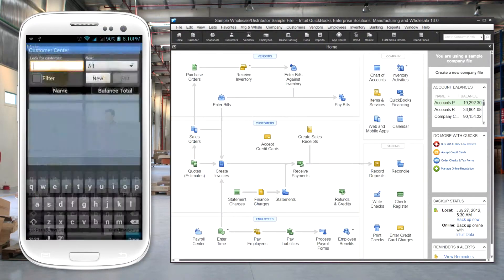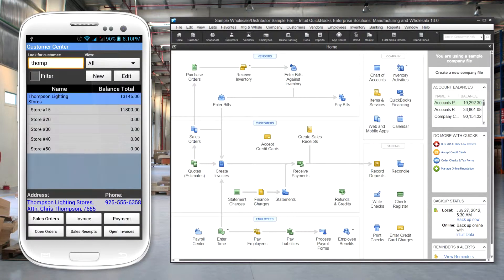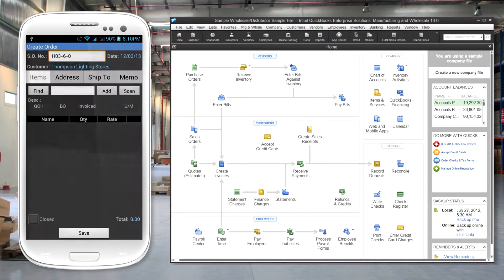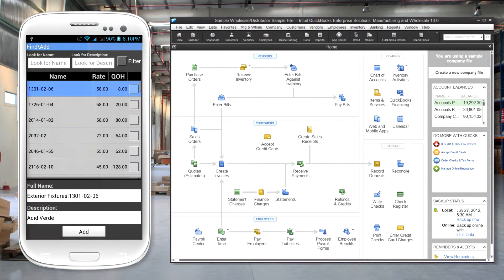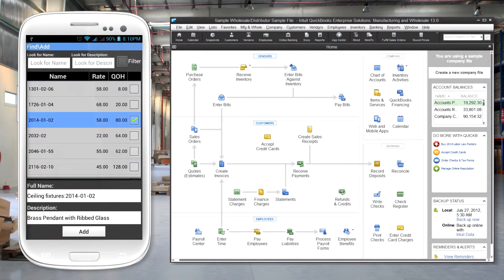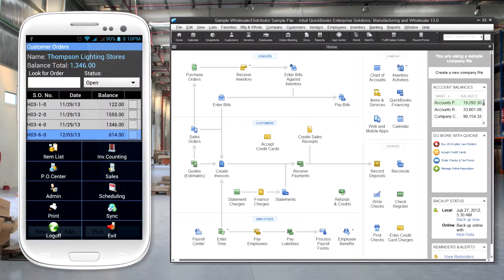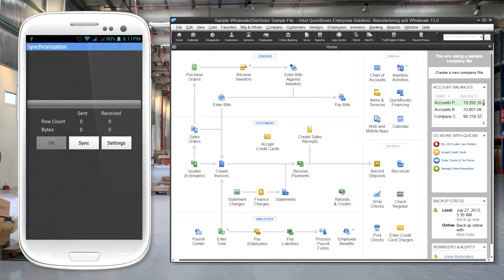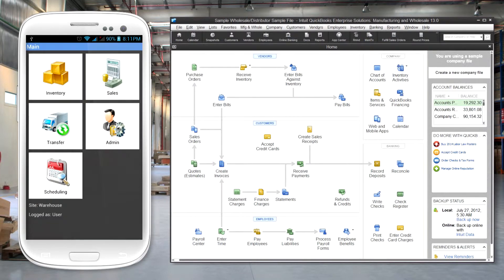HandiFox - Mobile Sales Order Software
Take sales orders from your customers or make corrections at any location, any time, and print them out right on the spot using portable printer. Then synchronize your mobile device to have them sent to your QuickBooks company at once!